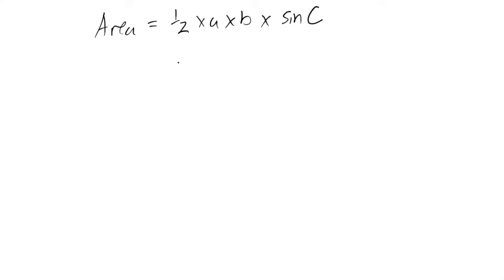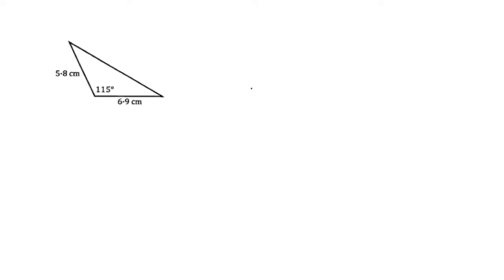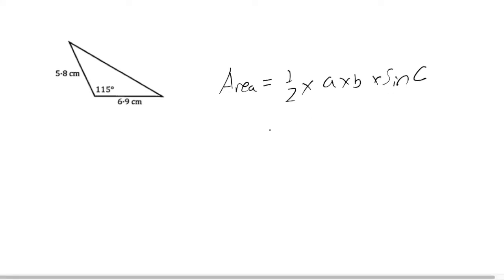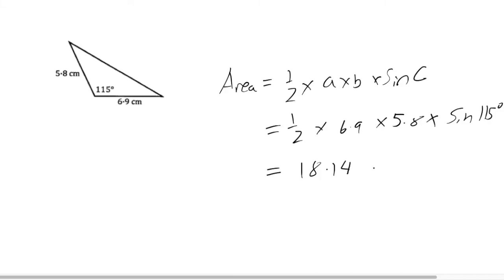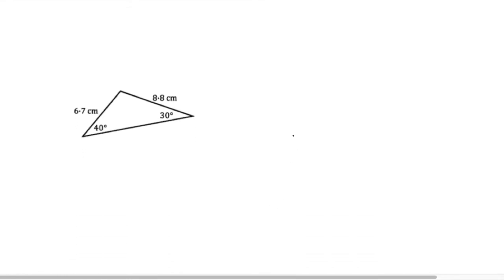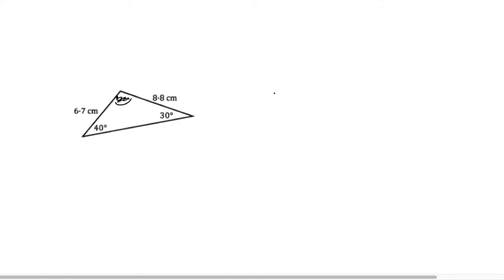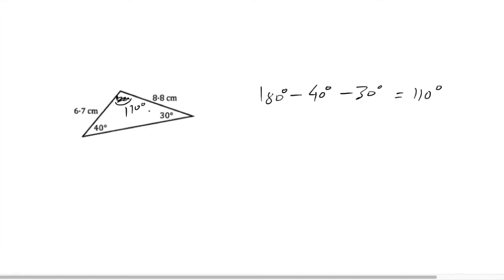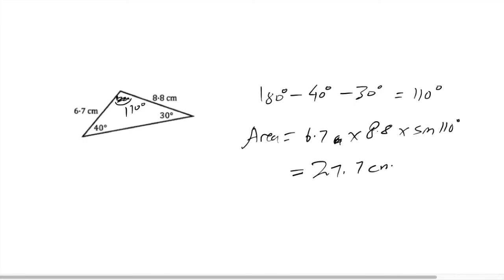How to Calculate the Area of a Triangle Formula (1/2absinc) - Yr 11 ATAR Methods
Hello!

This is a tutorial on how to calculate the area of a triangle given 2 sides and an angle in between using the 1/2absinc formula. This formula is required to be used in ATAR Methods Yr 11.